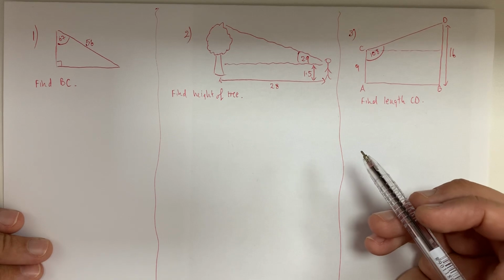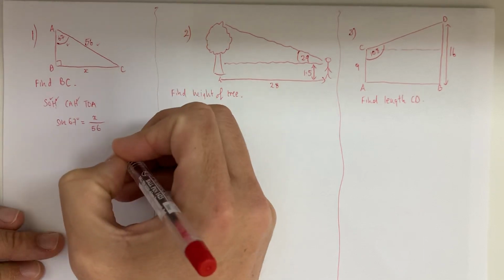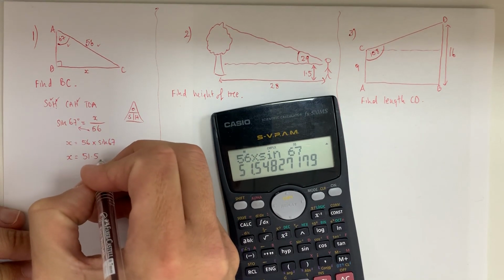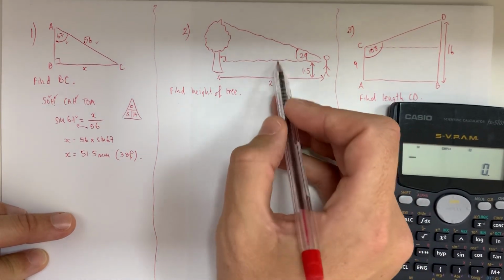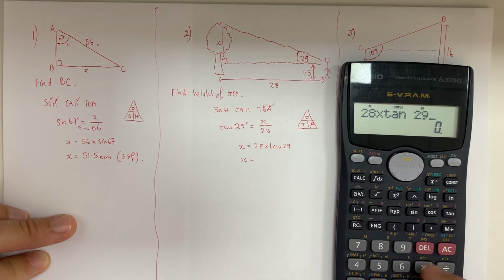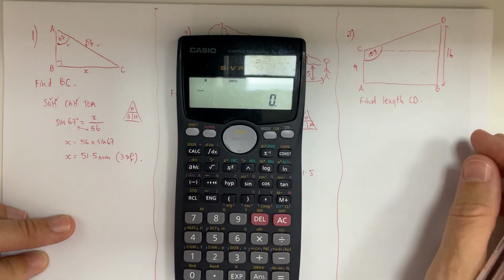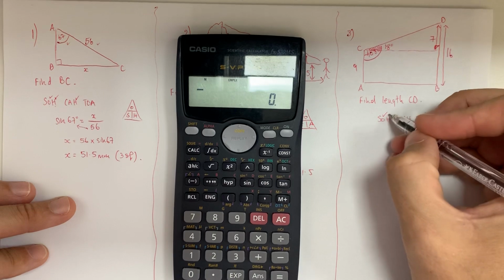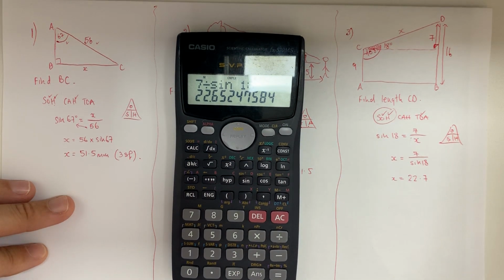Transum Trig Exam Style Solutions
To help G9 with their revision